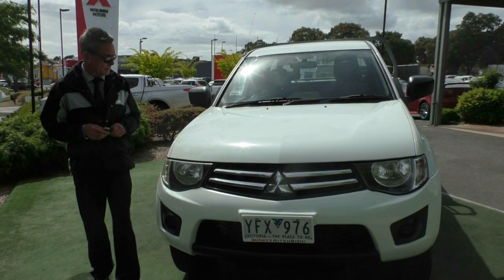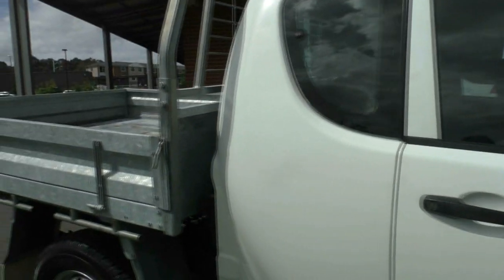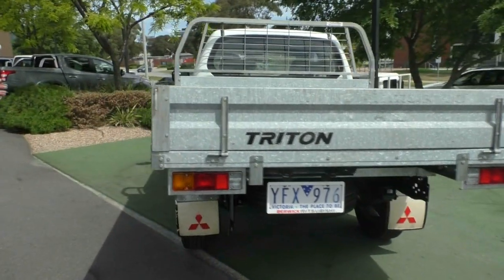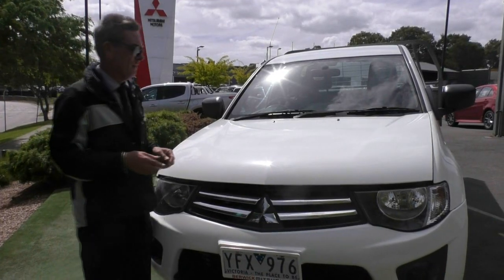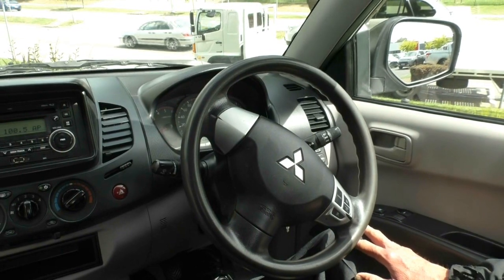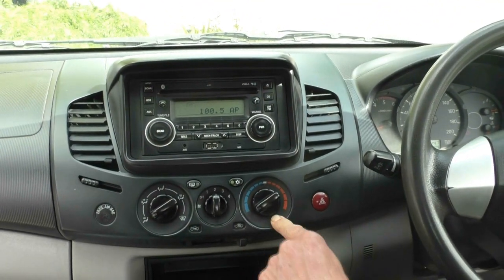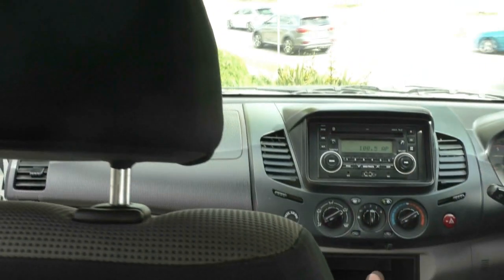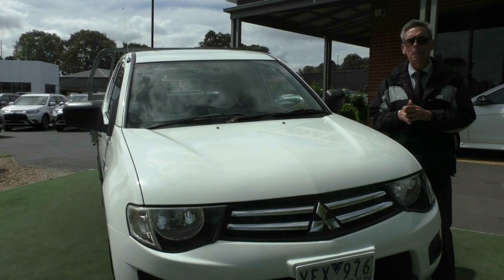B9029 - 2011 Mitsubishi Triton GLX MN Manual 4x4 Walkaround Video